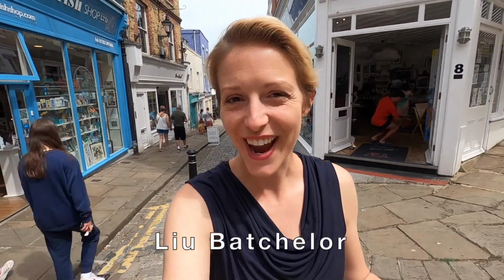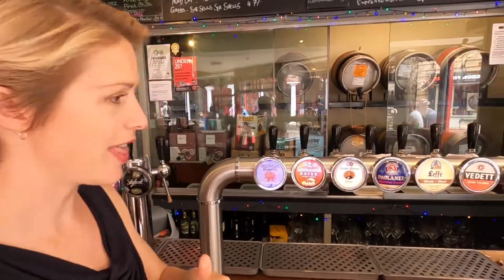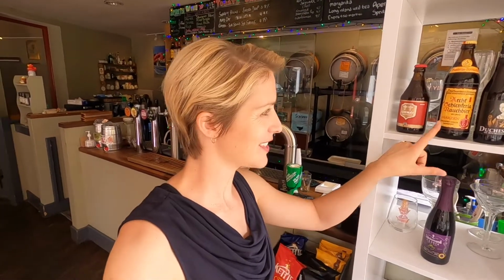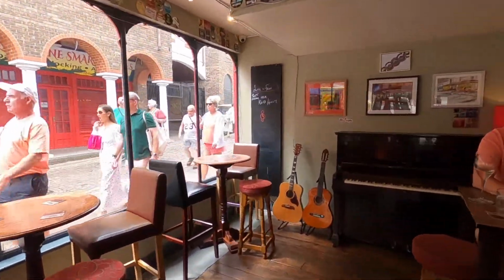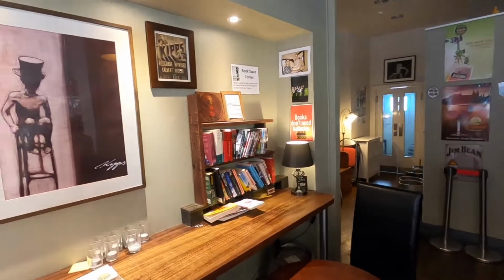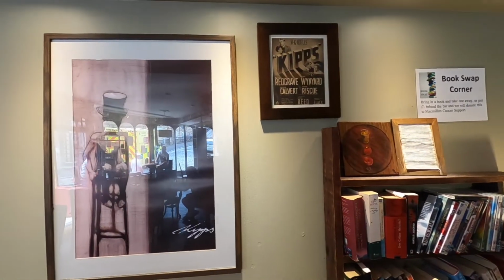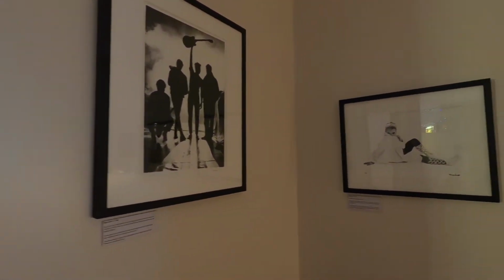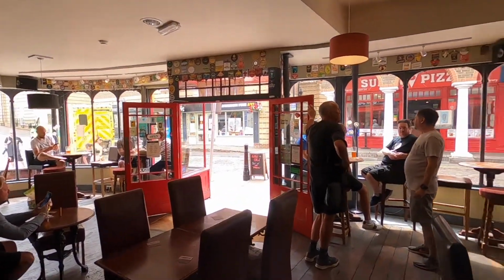Kipps Alehouse - micro-style pub with relaxed atmosphere and a great selection of beers - Folkestone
The micro-style pub with a great relaxed, honest atmosphere - and a great unique selection of beers to keep everyone happy

It’s @KippsAlehouse - a great down-to-earth longstanding local venue serving gravity poured ales, some special European beers, flavourful ciders, and well as members favourites wines and spirits

Coming into their 10th year, Kipps hosts everything from great music in the autumn/winter, a darts club, fortnightly quiz, meet-up groups, and even a photography exhibition (in collaboration with @NikandTrick)

Is KippsAlehouse your favourite Folkestone Coffee Shop, Bar or Restaurant?

Think they should make it into the Top 10?

If so, make sure you watch, like and share - as the venues with the most video views, within the first 7 days of their release, will make it into the ultimate Top 10 compilation video at the end of the month!